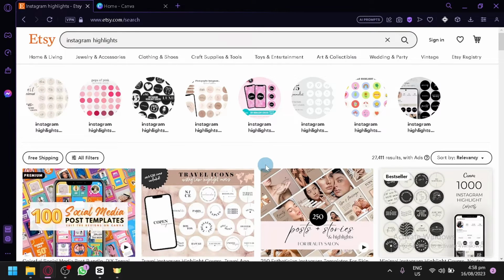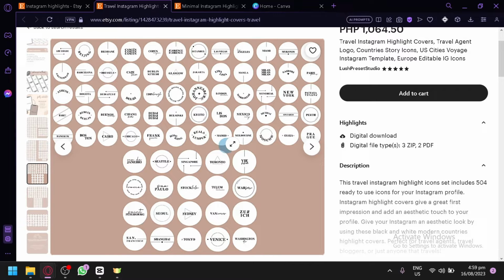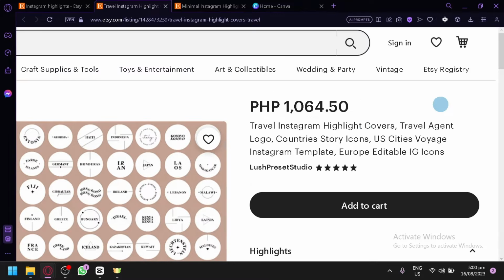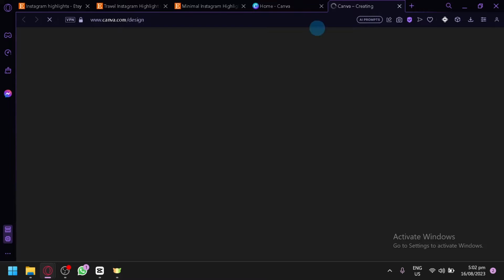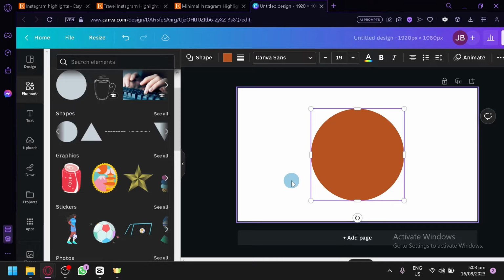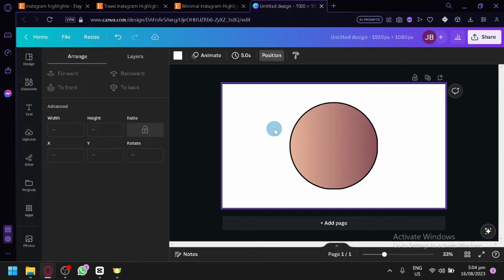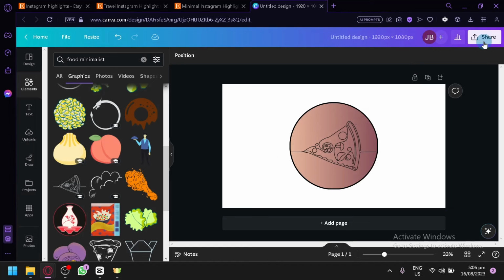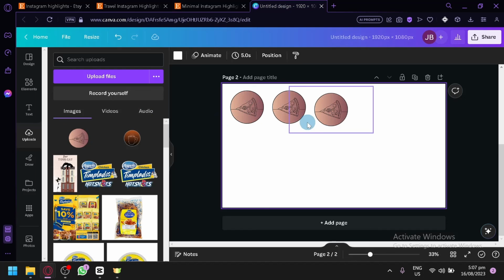How to Create and Sell Instagram Highlight Covers On Etsy (Best Method)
How to Create and Sell Instagram Highlight Covers On Etsy. In this video I'll show you How to Create and Sell Instagram Highlight Covers On Etsy.